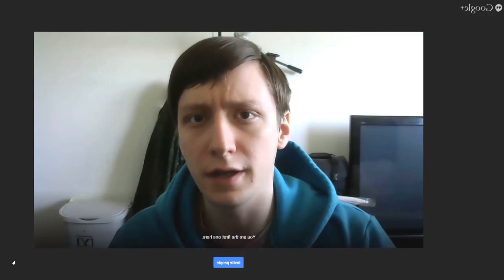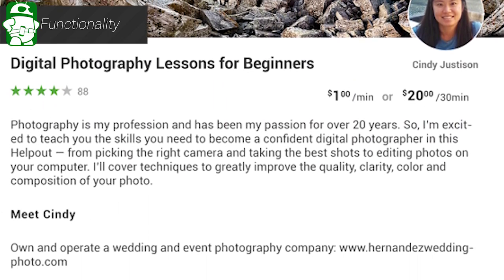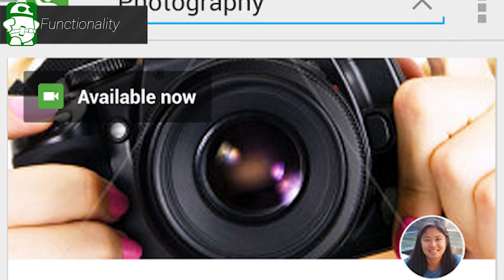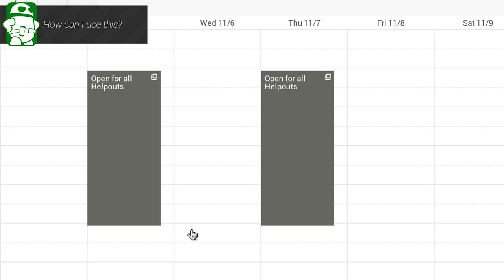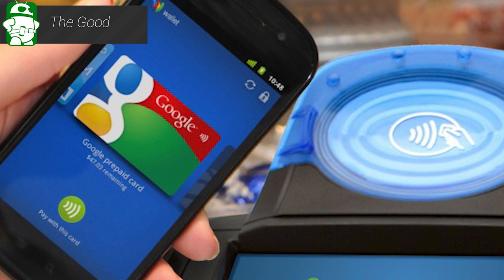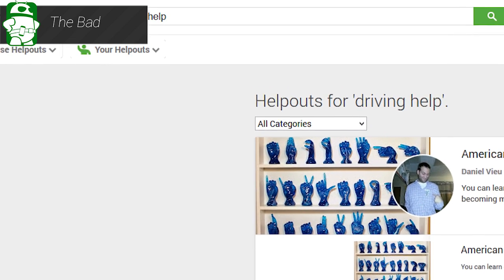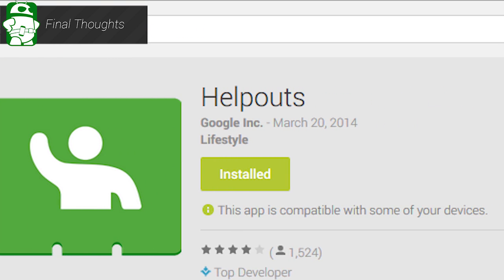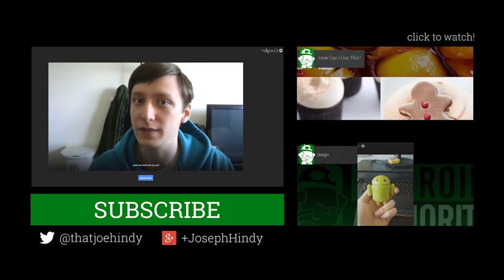Google Helpouts - Everything you need to know!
Get $20 off your first Helpouts!

In this video, we take a much closer look at Google Helpouts. Is it worth the price of admission or is the good old Google Search the way to go? In this review, we find out.